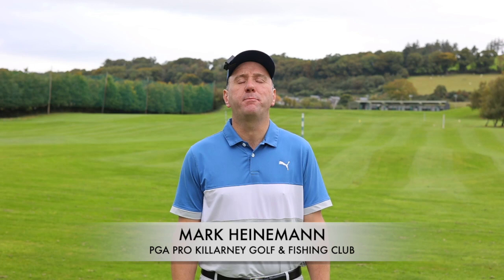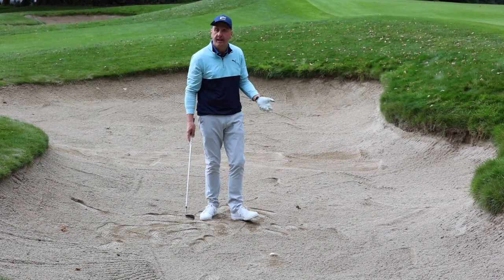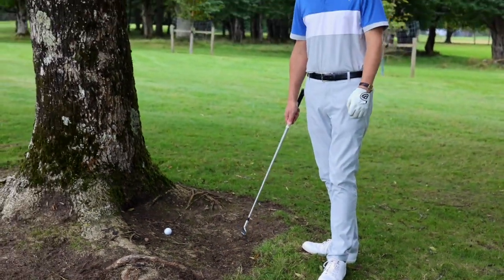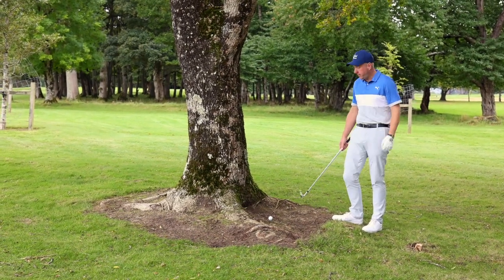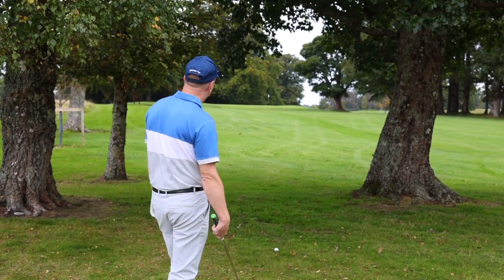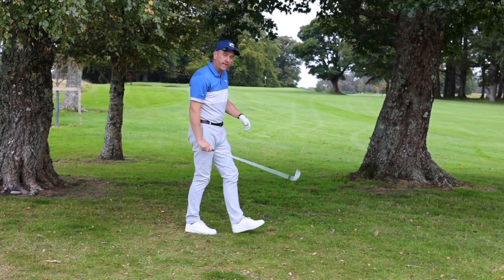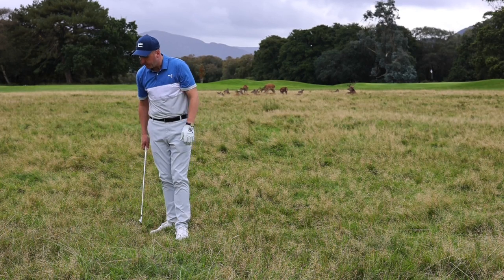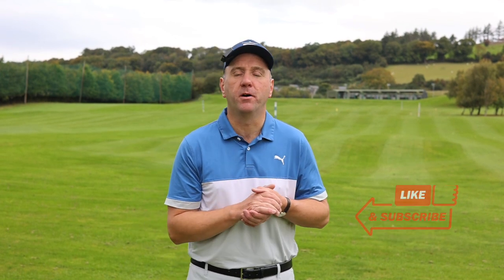Trouble Shooting with PGA Professional Mark Heinemann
Killarney Golf & Fishing Club PGA Professional Mark Heinemann goes through 4 trouble golf shots you could find in any round of golf and the best ways to get out of them.